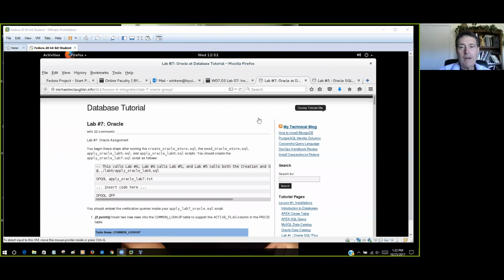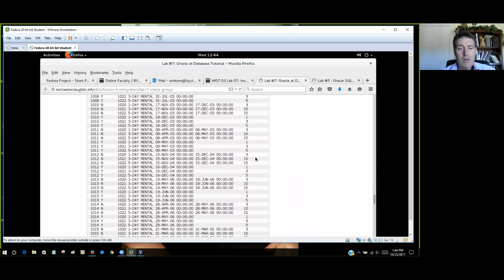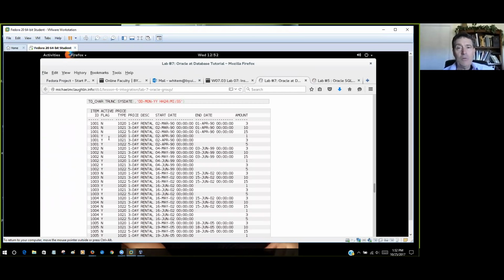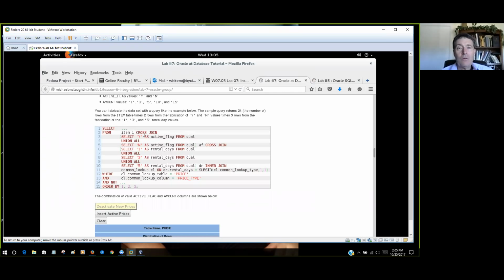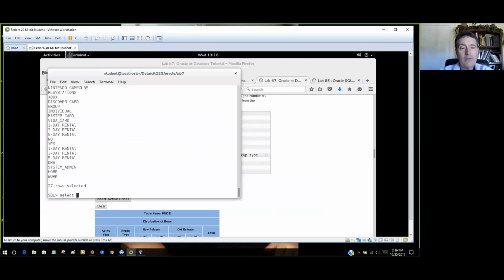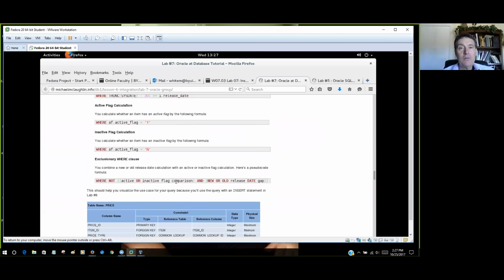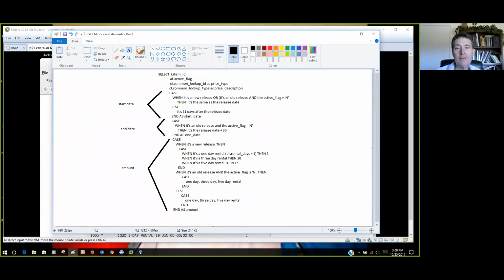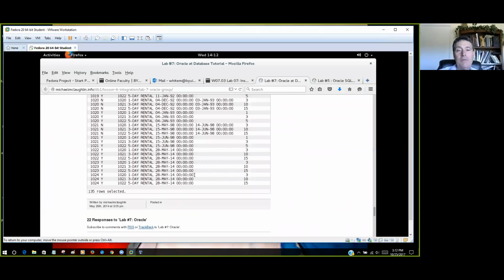Mick White Lab 7 focus on Step 4